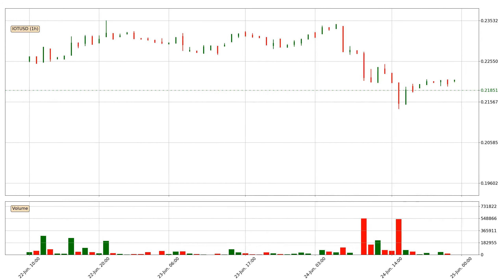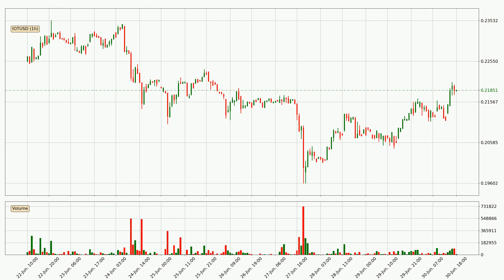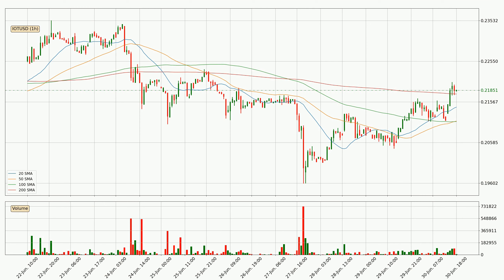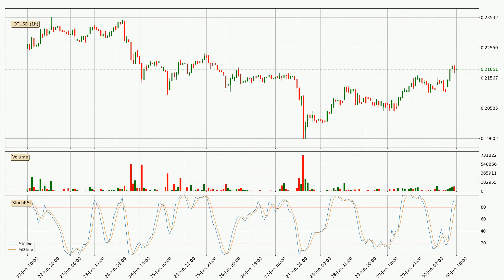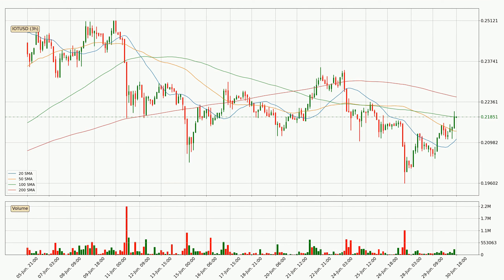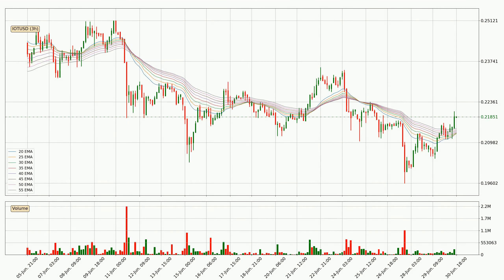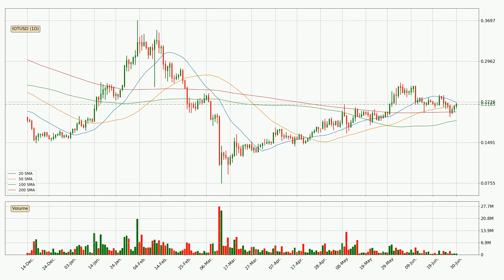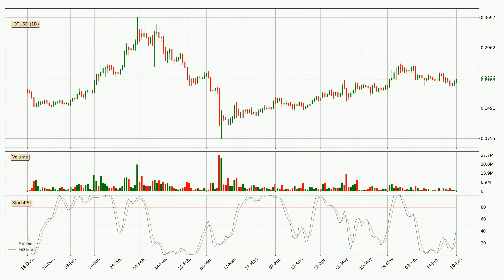Price Up With 3.3% 🔺 For IOTA. Bigger Move Up Or Pull Back For IOTUSD? | FAST&CLEAR | 30.Jun.2020